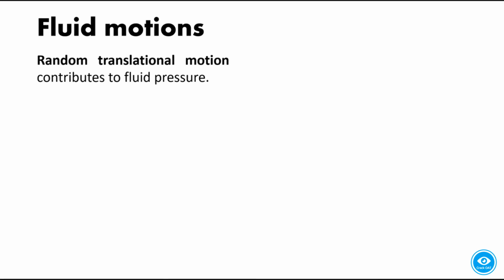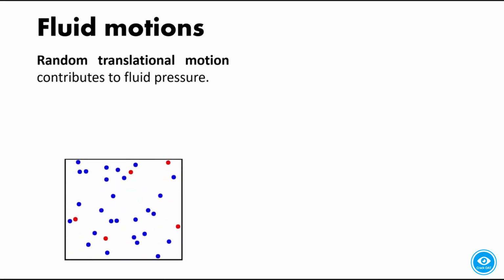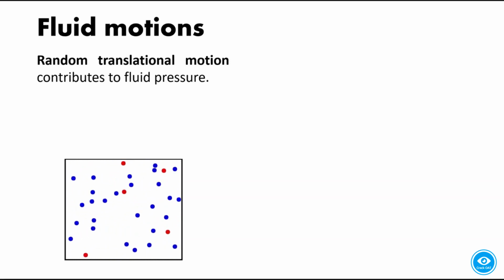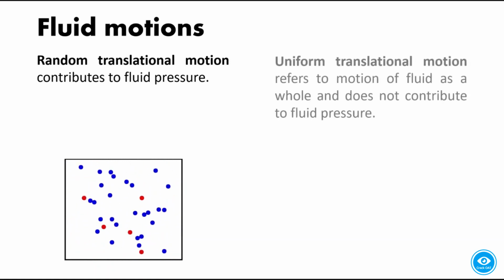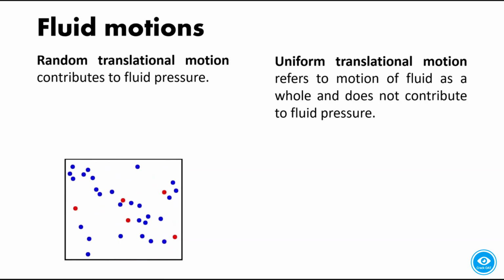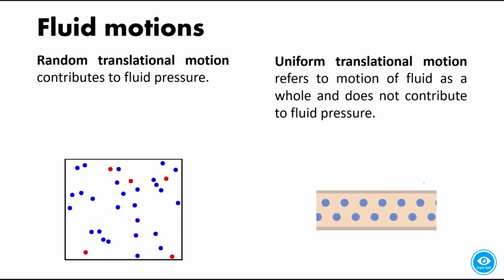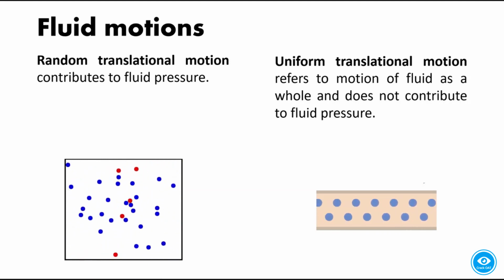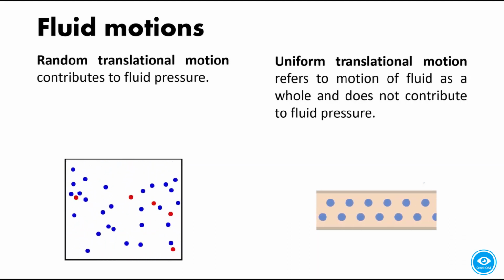OAT Physics Lesson 32 Fluid Motion & Bernoulli's Law (Optometry Admission Test)